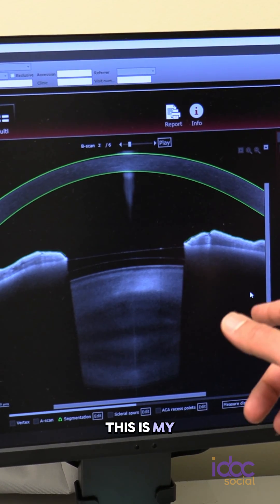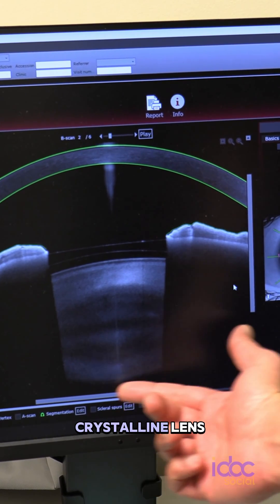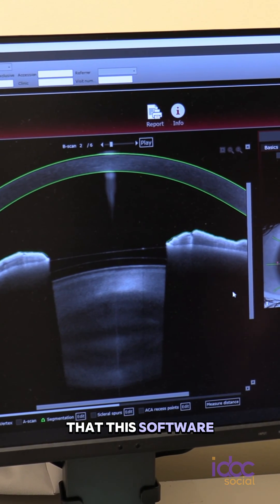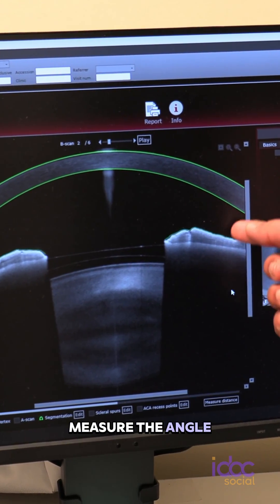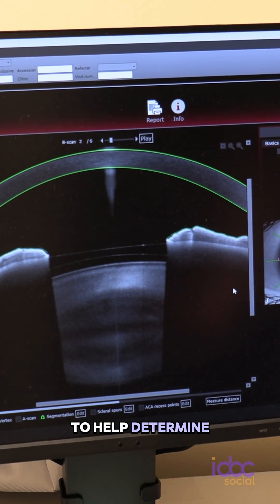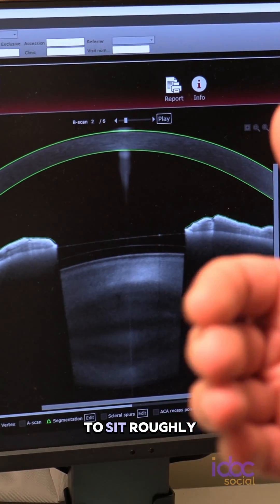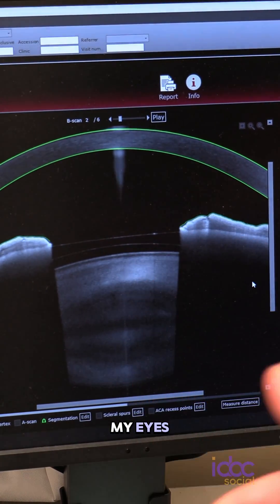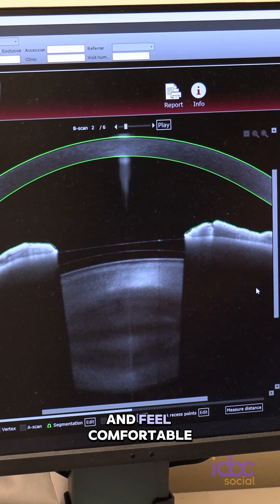Dr. Sud Koushik- Heidelberg Anterion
Dr. Sud Koushik from the Cleveland Eye Clinic and Clear Choice Lasik discusses the Heidelberg Anterion. The Anterion is multimodal imaging platform ptimized for the anteriorsegment. Take listen as Dr. Koushik discusses what he likes about the OCT and how they incorporate the software to provide their patients with the best possible outcomes.